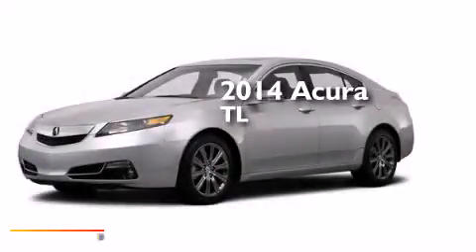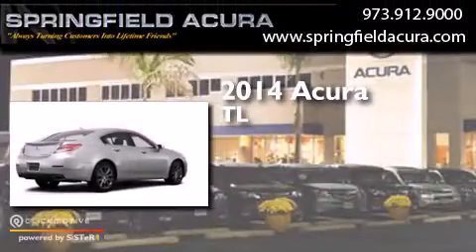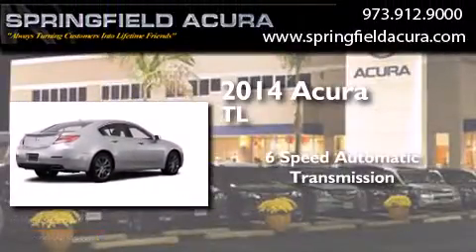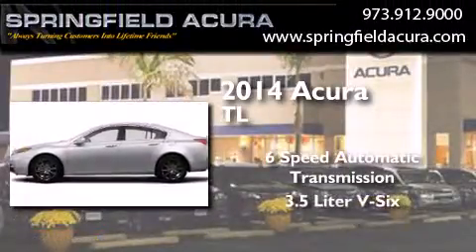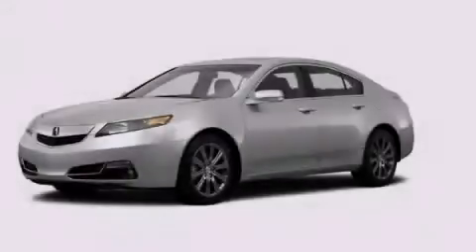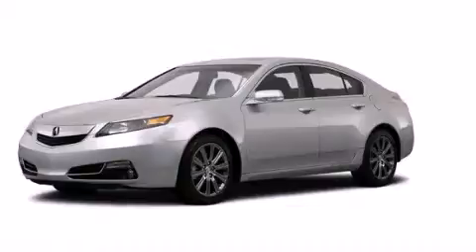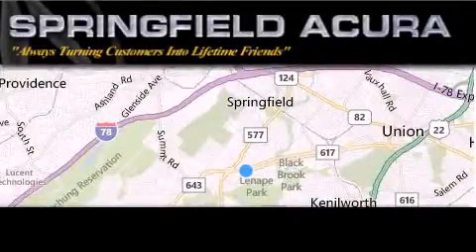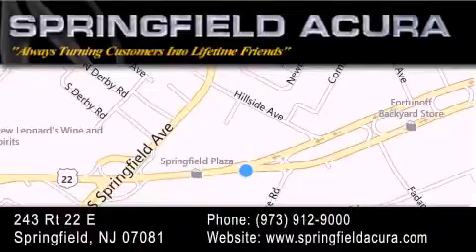2014 Acura TL Springfield NJ 07081